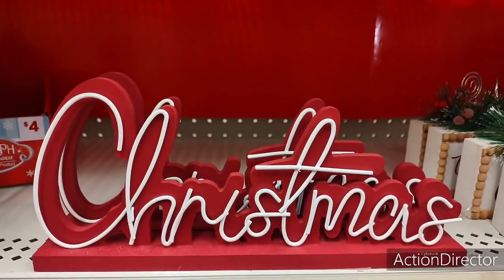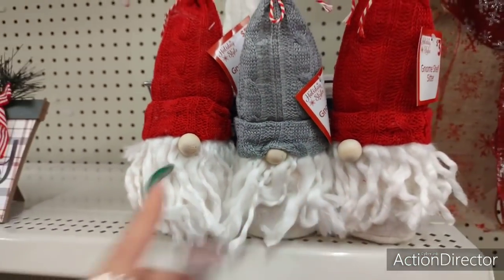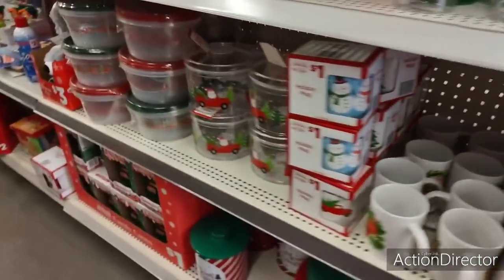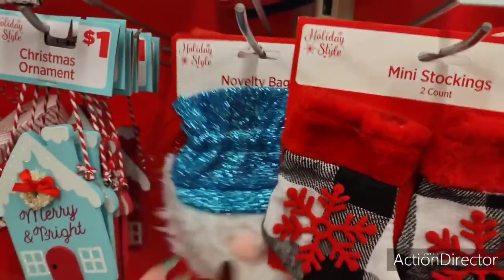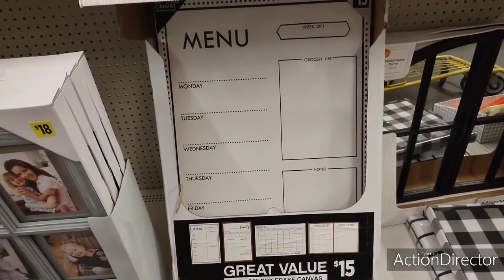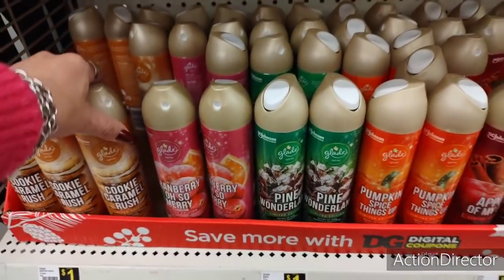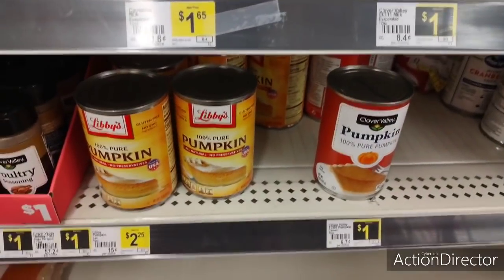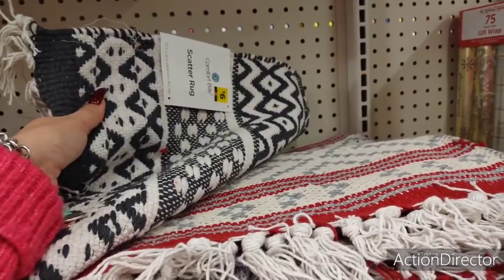🎄⛄👑😍 All NEW Dollar General Shop With Me!! Seasonal Decor, Family Deals & More!! New Finds!! 😍👑⛄🎄